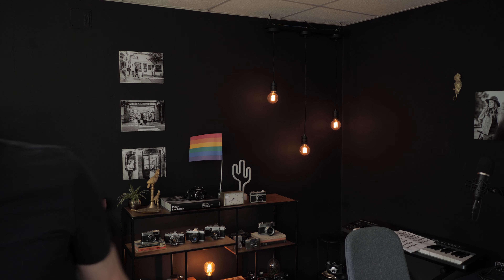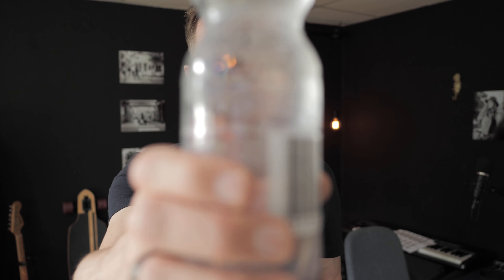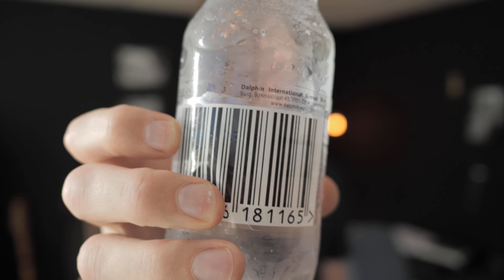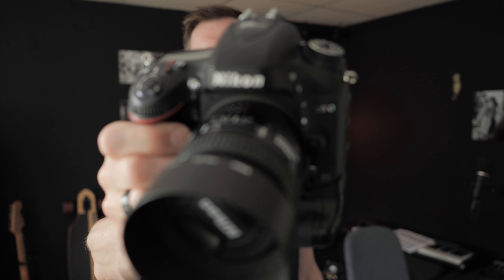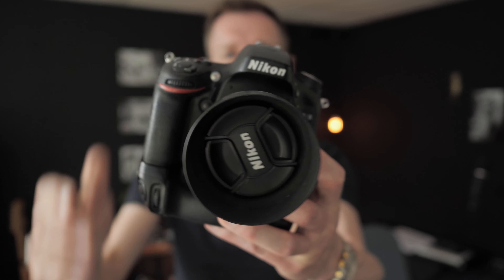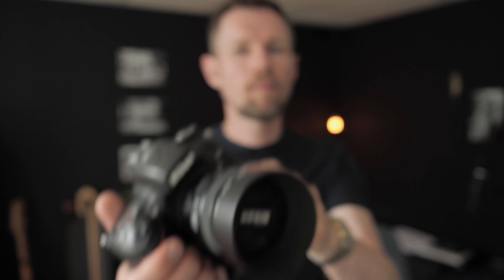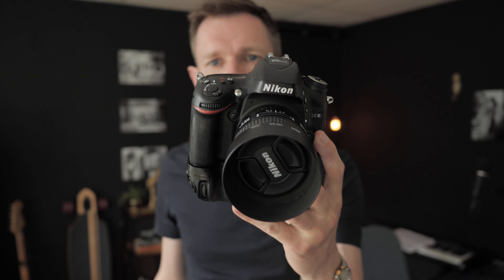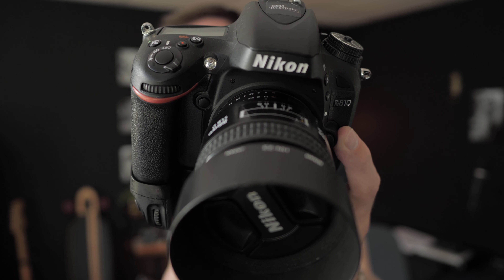Panasonic Lumix G9 firmware 2.4 autofocus test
Panasonic Lumix G9 firmware 2.4

This is just a very quick unedited and ungraded test to see the autofocus performance on the Panasonic Lumix G9 with the firmware 2.4, released on June 9, 2021.

I've only tested the face/eye detect autofocus in video. Recorded in 4K 25p, 8 bit, shutter speed 1/50, ISO 100, using the Panasonic Leica 15mm f/1.7 Summilux at  f/2.0.

Let me know what you think, is it an improvement?